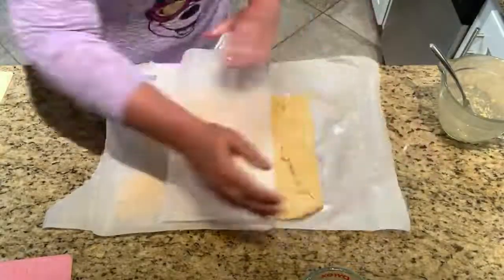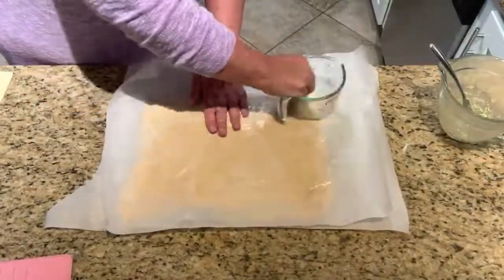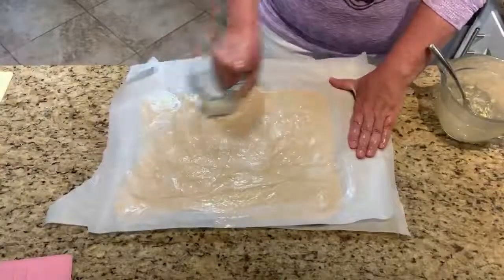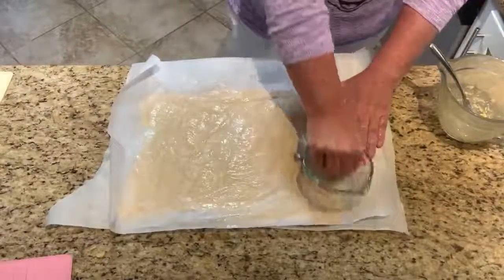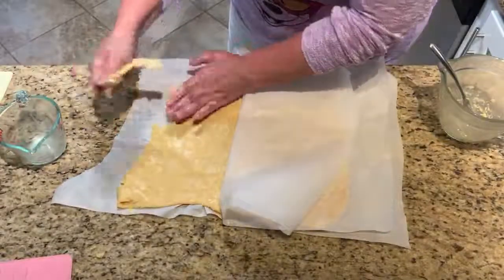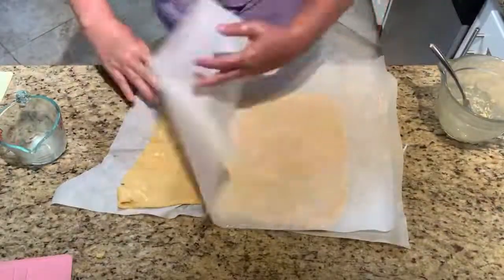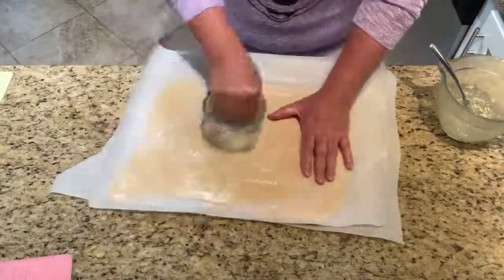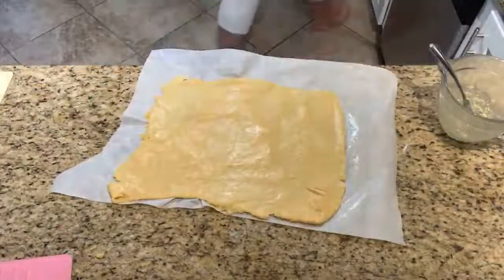Keto Cranberry Cinnamon Rolls and a chat.